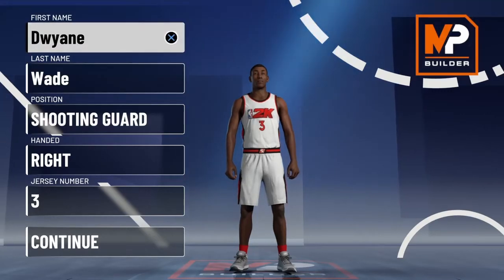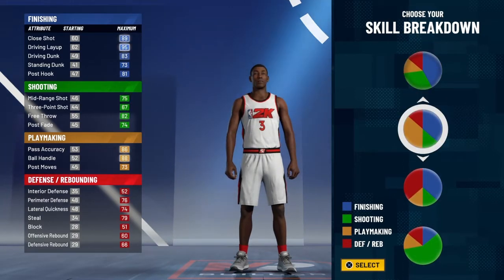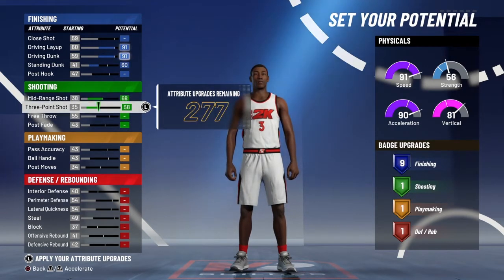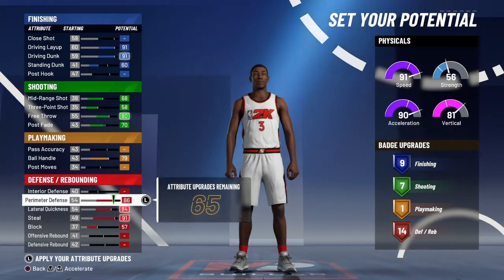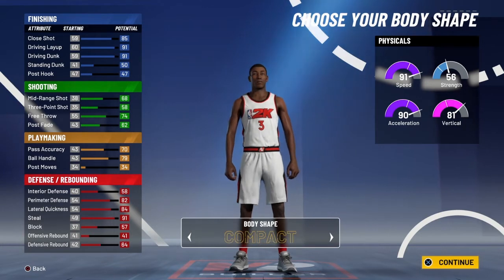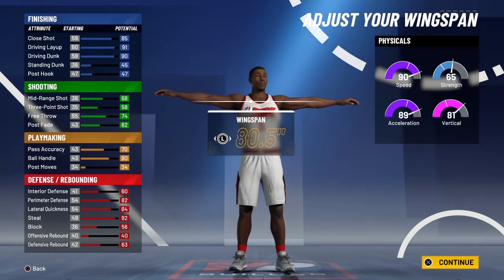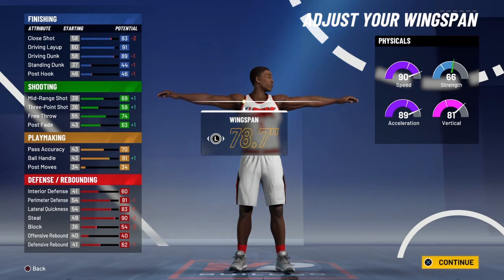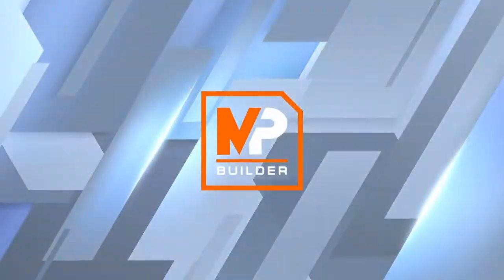How to make prime Dwyane Wade build in NBA2K21!!! OP shooting guard D Wade build